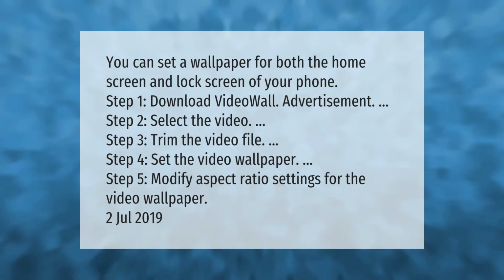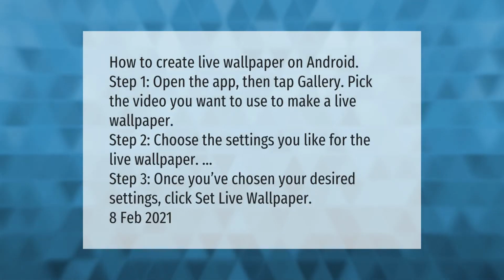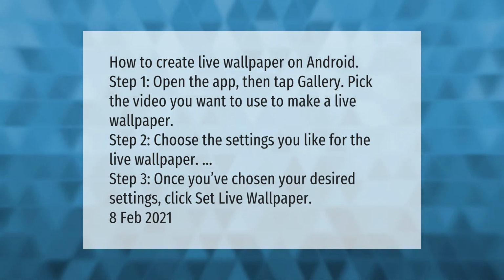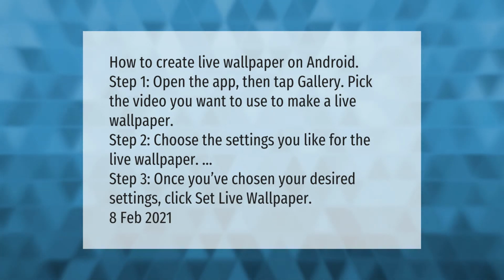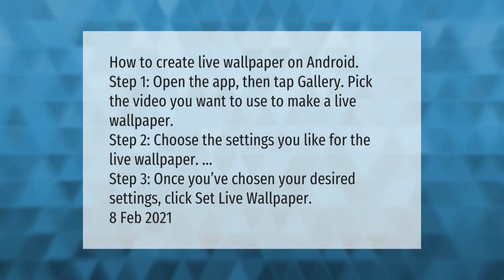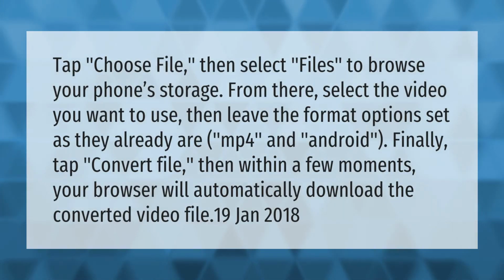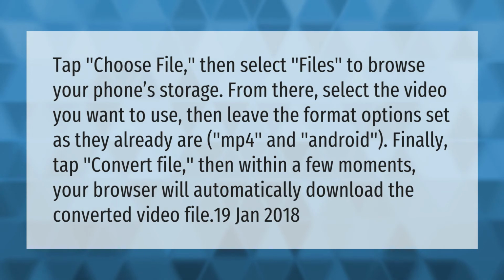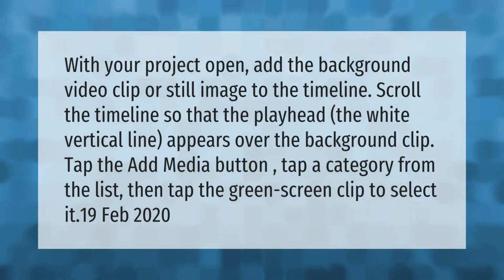How do I make a video my wallpaper?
00:00 - How do I make a video my wallpaper?
00:45 - How do you get live wallpapers for iPhone 2020?
01:15 - Can you turn a video into a live picture?
01:44 - Can I set a video as my lock screen?
02:15 - How do I make a live wallpaper?
02:50 - How do I make an mp4 my wallpaper?
03:27 - How do you put a video as your background on iPhone?

Laura S. Harris (2021, April 8.) How do I make a video my wallpaper?
    AskAbout.video/articles/How-do-I-make-a-video-my-wallpaper-235277